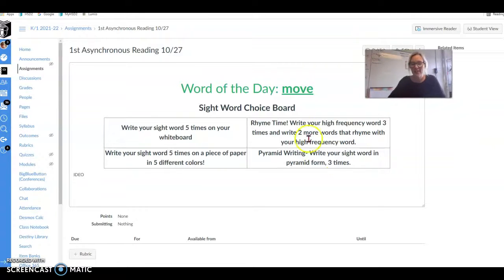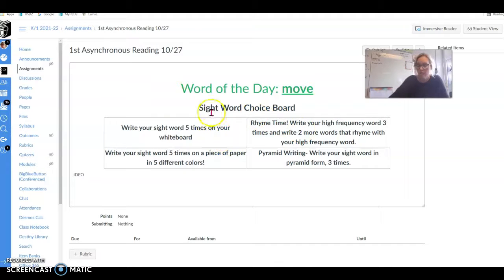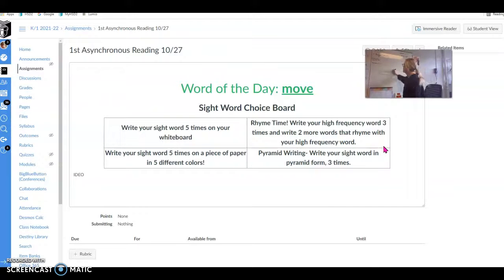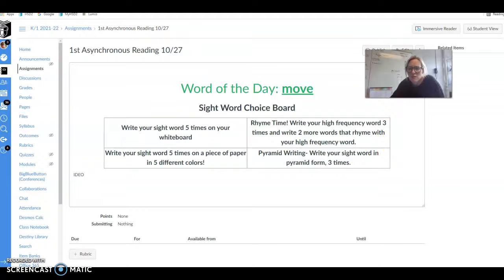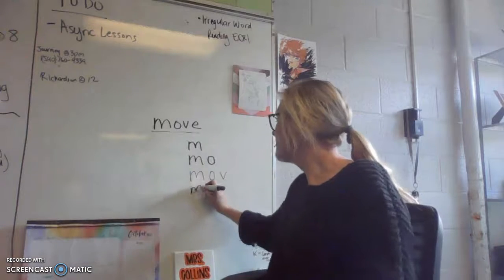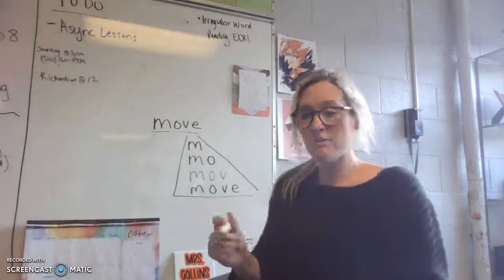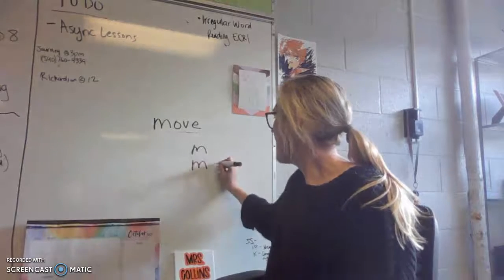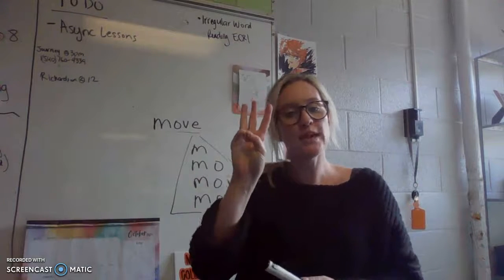1st async 10/27